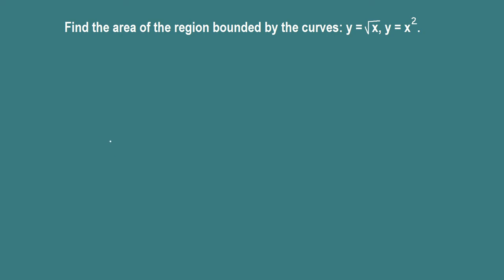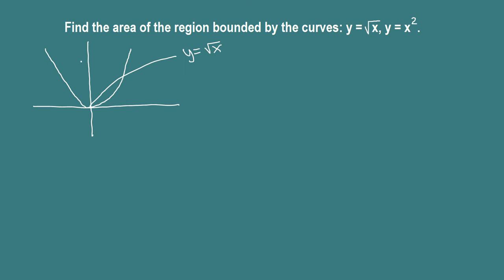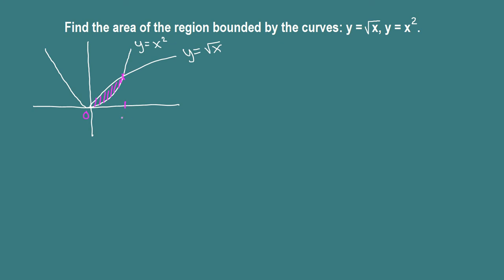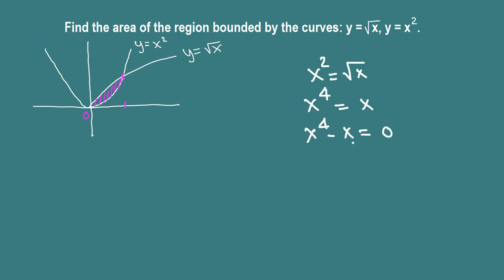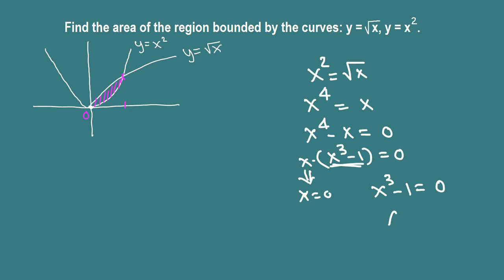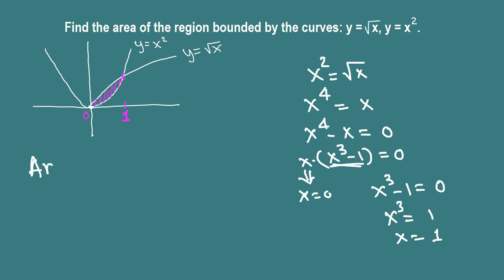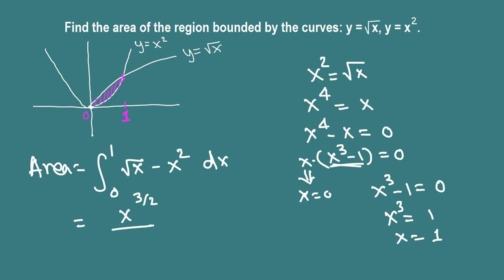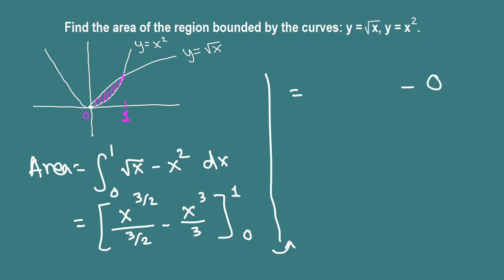Calculus: Area between two curves